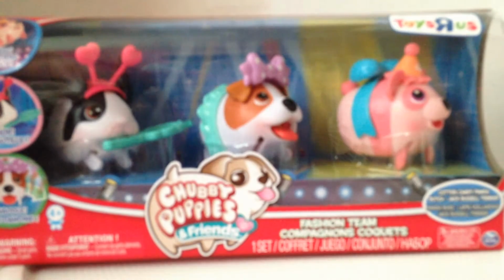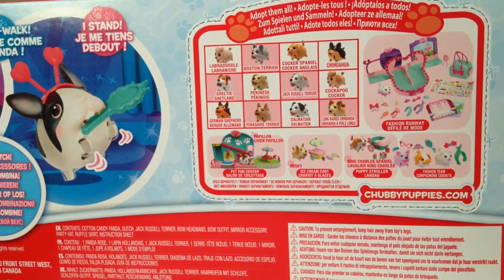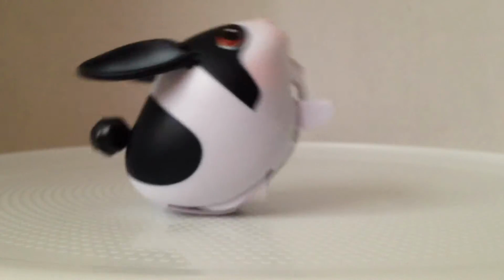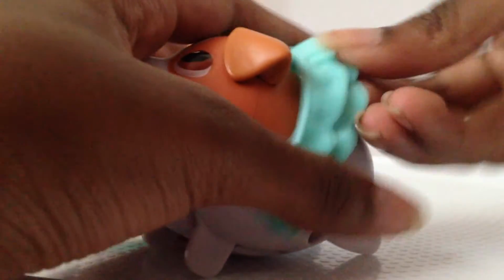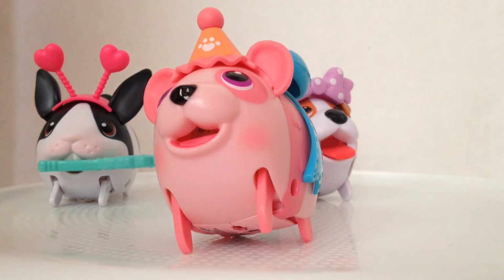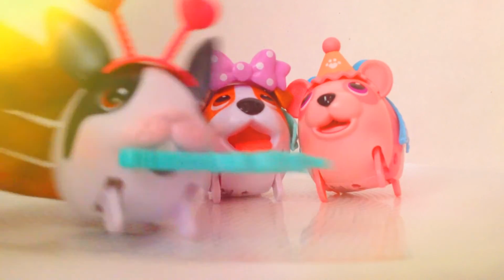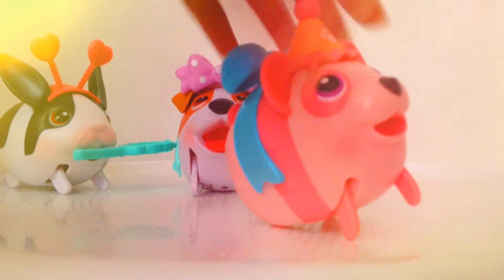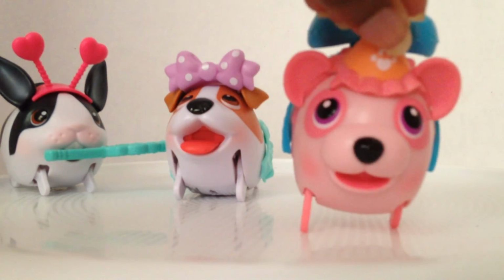A PANDA?!│Chubby Puppies & Friends Panda Fashion Team Review!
This is Rose reviewing the Chubby Puppies & Friends Fashion Team! This set comes with a Dutch Bunny, a Jack Russel Terrier and an exclusive Pink Panda! This can only be found at ToysRus and it is $19.99.

Welcome to LNM! Where two kids, Blue and Rose, and sometimes Mom review toys like Lego, Littlest Pet Shop, Hot Wheels, Chubby Puppies, Tsum Tsums, Shopkins and more. We are a family friendly channel and kid friendly channel! Be sure to check us out on Instagram and Twitter!